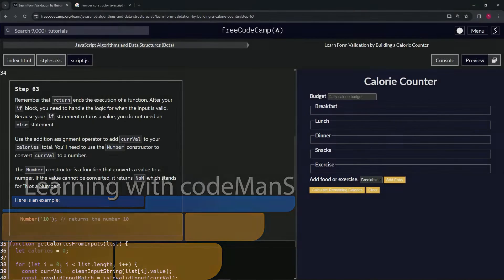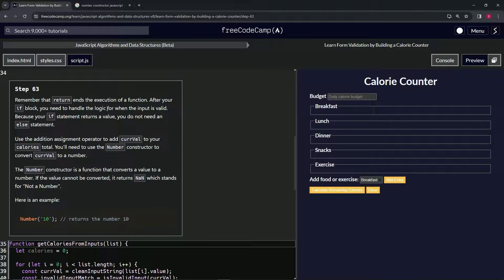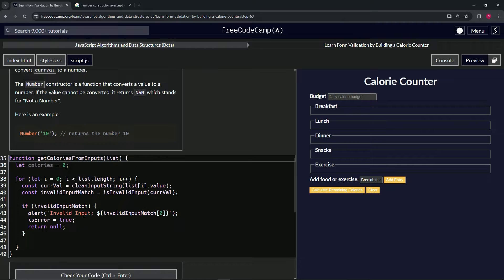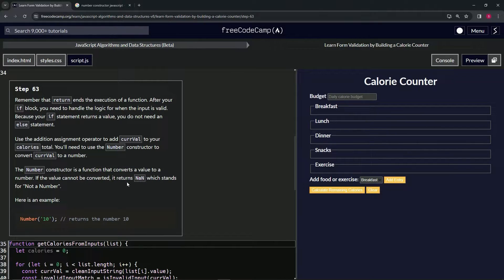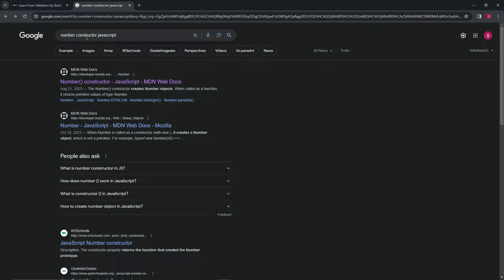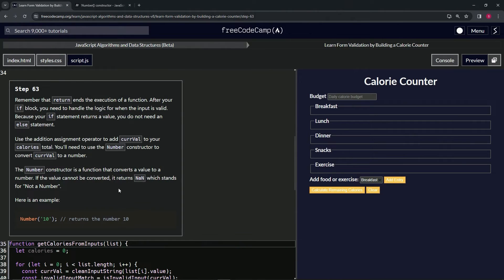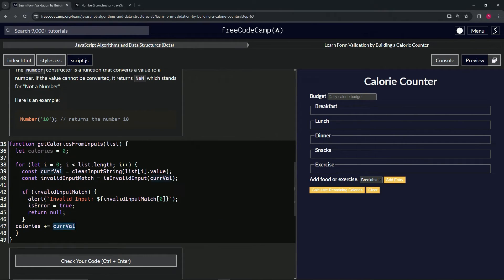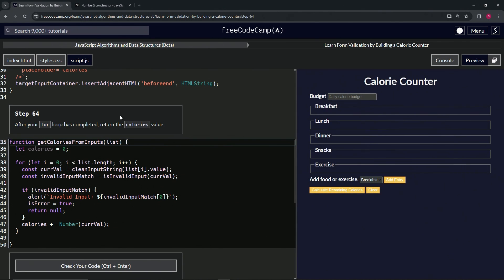(UPDATED) Learn Form Validation by Building a Calorie Counter: Step 63 | freeCodeCamp | JavaScript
🌟 **"Handling Valid Inputs: Step 63 of the Calorie Counter Project"** 🌟

🔍 Embrace the intricacies of input validation and number conversion in Step 63 of our Calorie Counter Project. This tutorial is ideal for developers who want to enhance their skills in handling valid user inputs and performing calculations in JavaScript.

📌 **Navigating Function Execution with return**:

Gain a deeper understanding of the 'return' statement in JavaScript and its role in ending the execution of a function. We highlight the importance of structuring your code to handle different scenarios within a function effectively.

📊 **Managing Valid Input Logic**:

Learn how to proceed with logic when inputs are valid. Our guide demonstrates the use of the addition assignment operator to add 'currVal' to your total calories count, emphasizing the need for accurate and efficient data handling.

✏️ **Utilizing the Number Constructor for Conversion**:

Explore the functionality of the Number constructor in JavaScript. We explain how to convert string values to numbers for accurate calculations, and discuss how the constructor handles unconvertible values by returning NaN (Not a Number).

📘 **Clear, Step-by-Step Instruction for Robust Web Applications**:

Our tutorial provides easy-to-follow instructions, catering to developers of various expertise levels. Mastering these techniques is crucial for building reliable and user-friendly web applications.

🌍 **Join Our Dynamic Web Development Community**:

Engage with a community passionate about web development, share your thoughts, and learn from a diverse group of developers.

📈 **Share Your Experiences with Input Handling and Conversion**:

As you implement Step 63, we encourage you to share your experiences with handling valid inputs and using the Number constructor. Your insights on overcoming challenges and implementing these techniques are invaluable to our community.